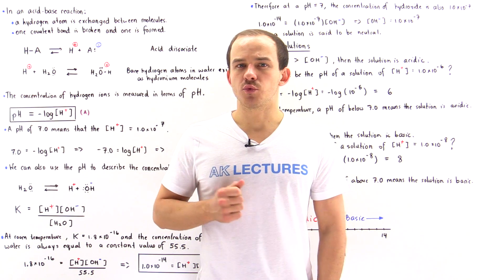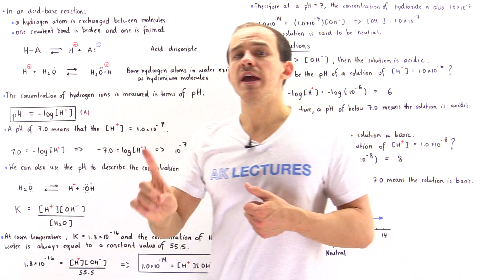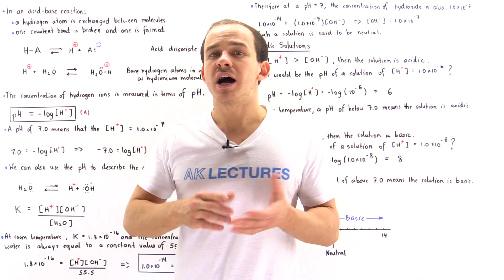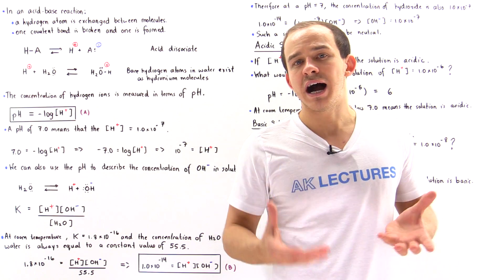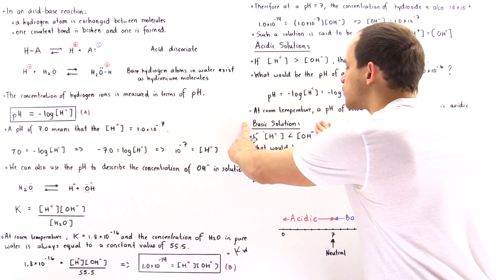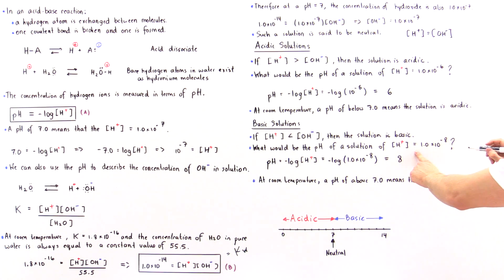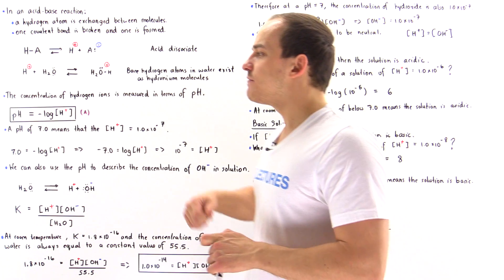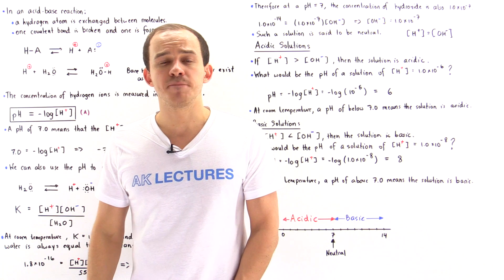Acid-Base Reactions and pH